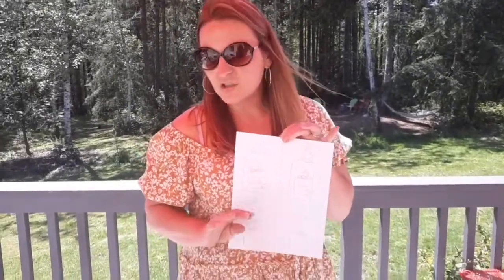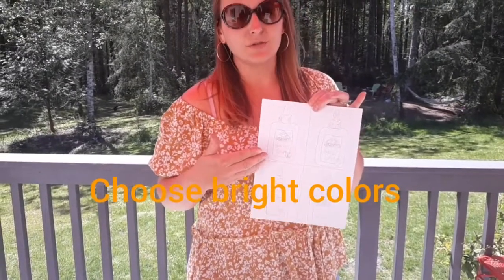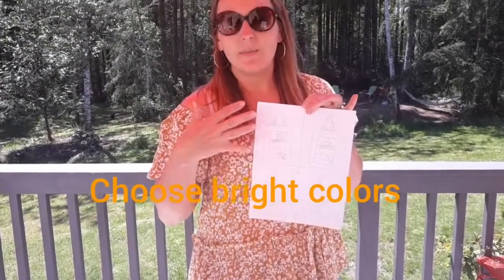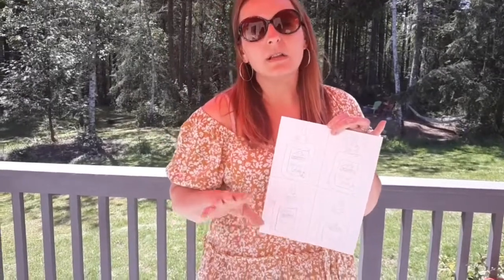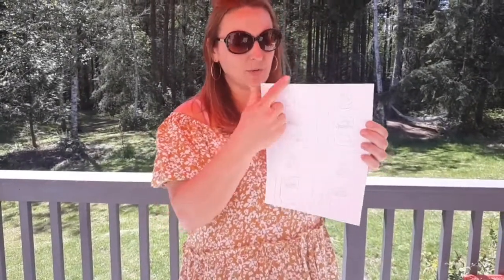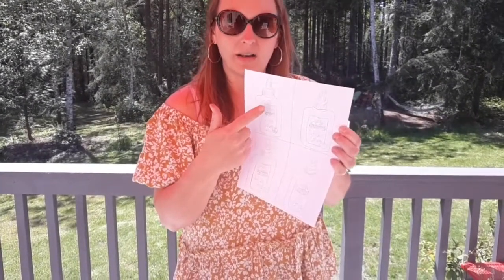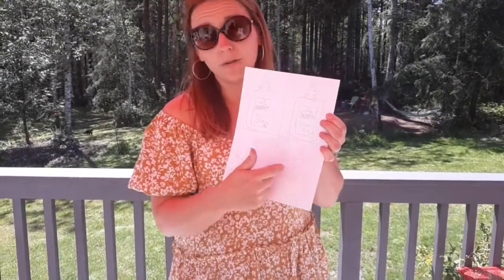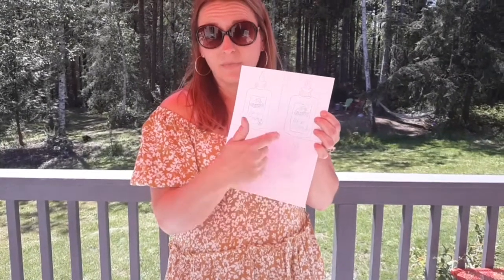Warhol inspired art with Mrs. Carey